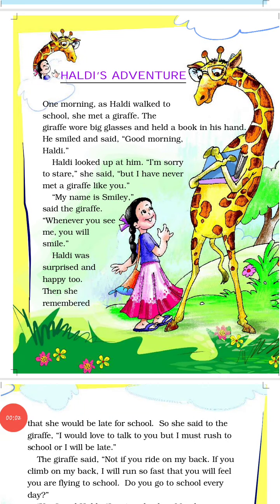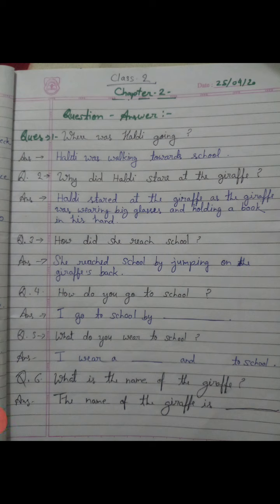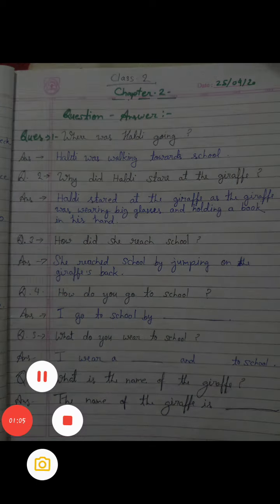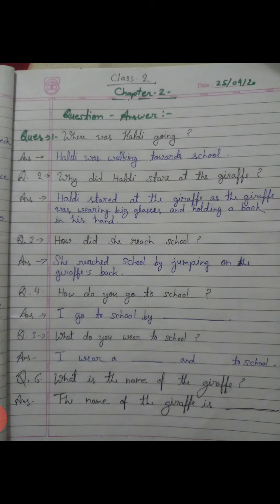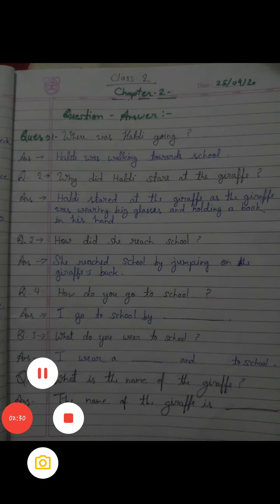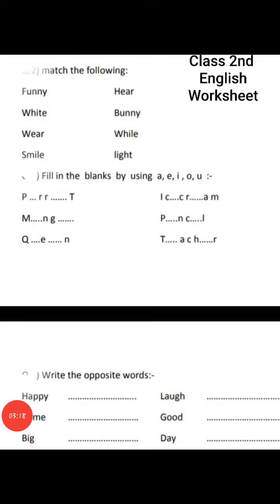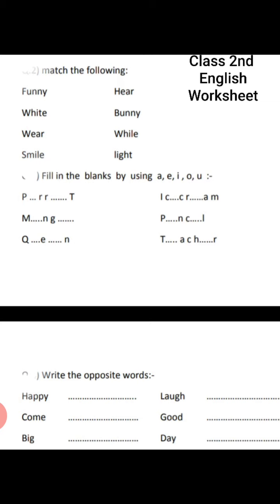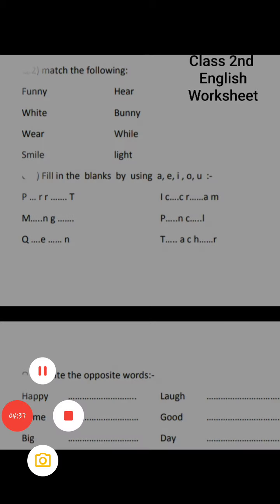Haldi's Adventure part 3rd